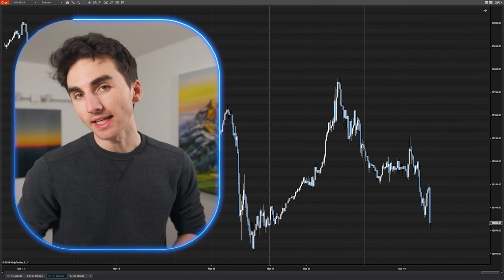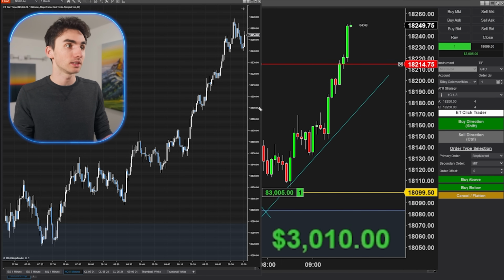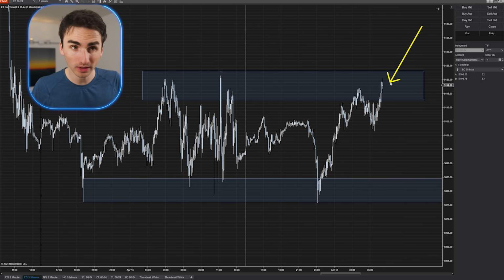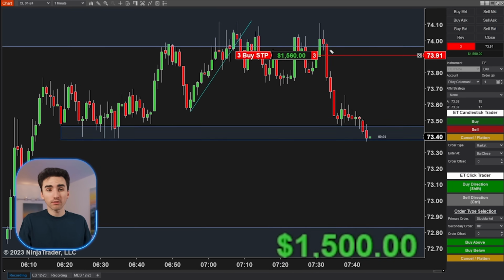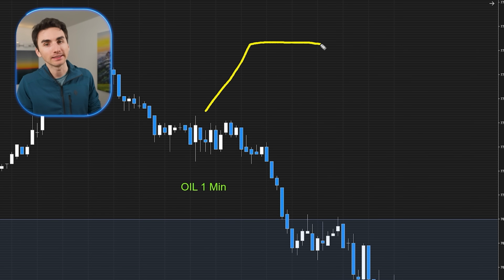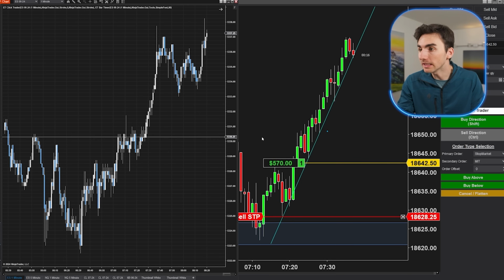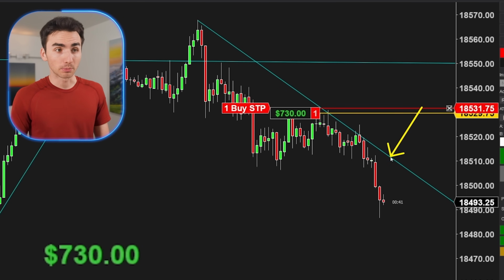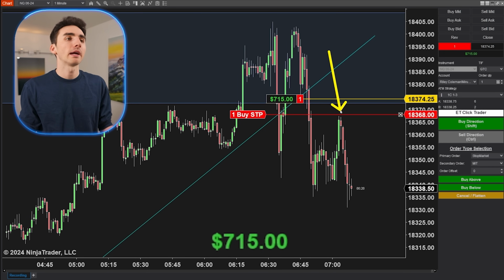I Found The Easiest Scalping Strategy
0:00 Trade 1 Making 2875 From 1 Trade
13:10 Trade 2 Making 1800 in 10 Min
18:21 Trade 3 My Biggest Trade Yet
21:52 Trade 4 Profiting From Market Correlation
28:28 Trade 5 Mastering Your Exits
34:34 Trade 6 Mastering Your Entries
40:17 Trade 7 Always Watch For This Pattern
53:51 Trade 8 How To Trade Choppy Markets
58:03 Trade 9 This Signal Is Insanely Powerful
1:05:23 Trade 10 How To Trade US Market Open
1:07:20 Trade 11 Use This Trick To Maximize Your Wins
1:11:51 Trade 12 My Most Profitable Entry Pattern